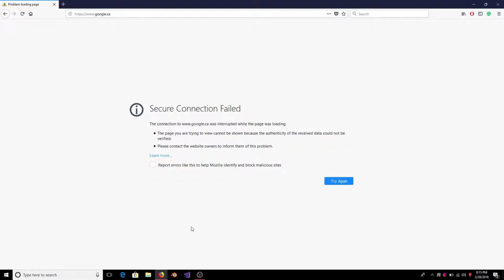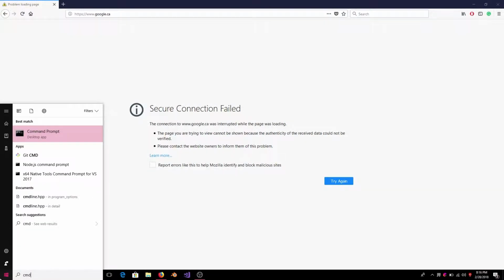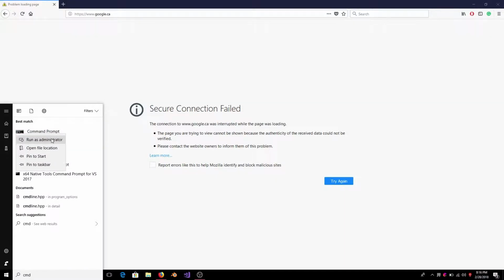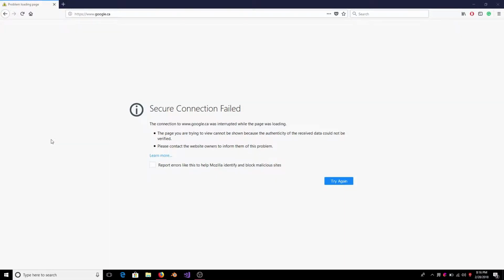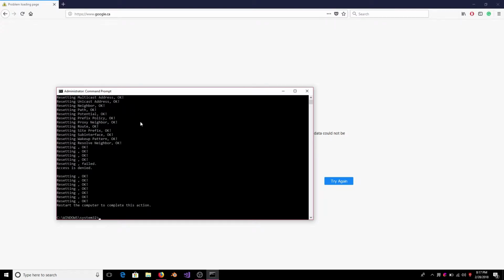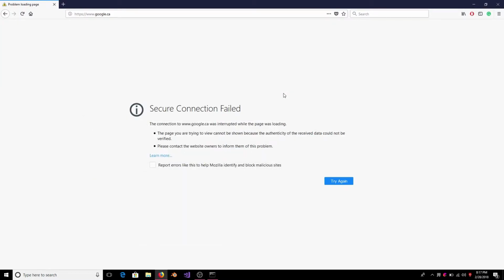Fix! Internet not working even when connected!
Internet not working even when connected to the internet. Run command "netsh int ip reset" in the console (as admin) and then restart the computer.